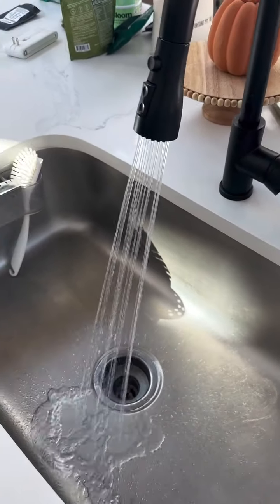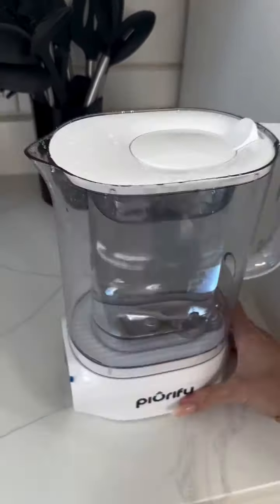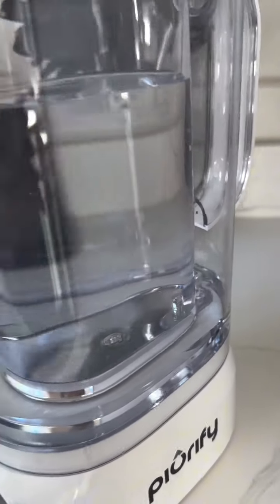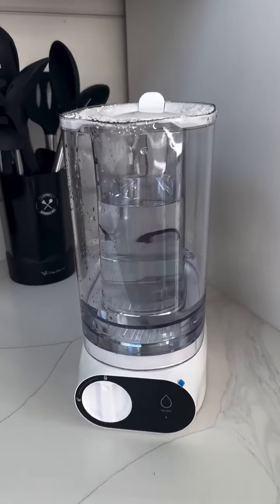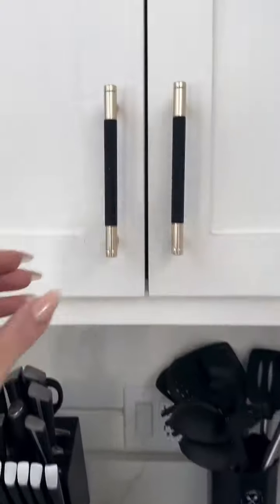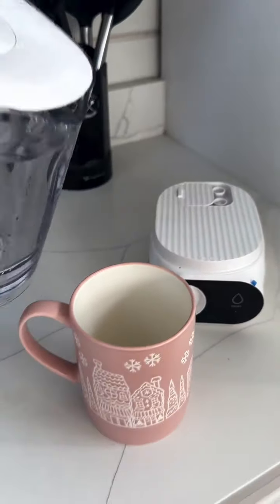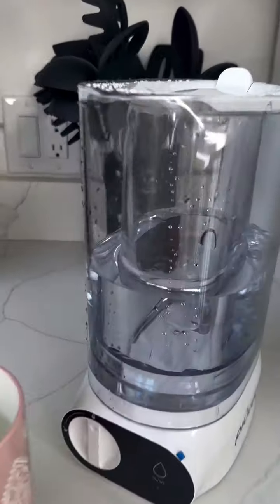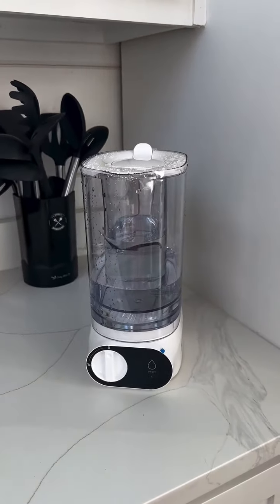Bringing good water vibes to my @blushedandbougie vacation with my trusty @piurify.us 50oz Electric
Bringing good water vibes to my @blushedandbougie vacation with my trusty @piurify.us 50oz Electric Small Water Filter Pitcher. 💧✨ This countertop carbon water filter system is a game-changer, removing 99.99% of E.coli, lead, and chlorine for ultra-clean hydration on-the-go. Stay refreshed and rejuvenated with every sip, knowing you’ve got the best water quality by your side. Cheers to a healthier, happier vacation with Piurify! 🏝️🌊